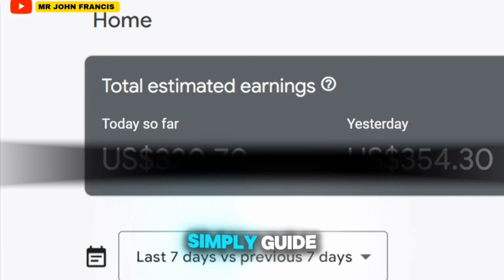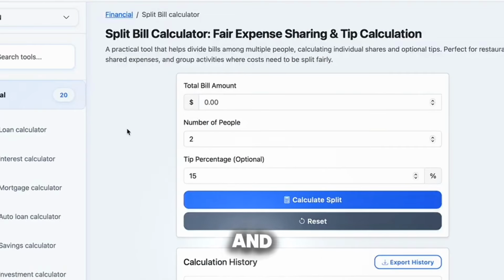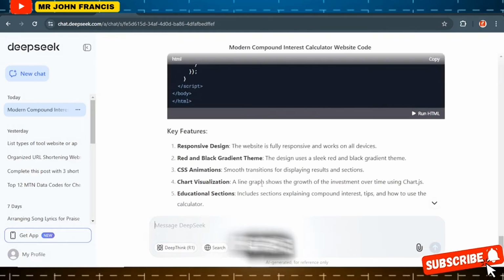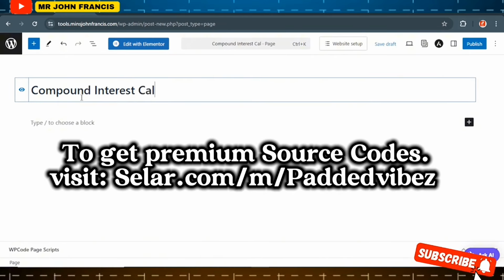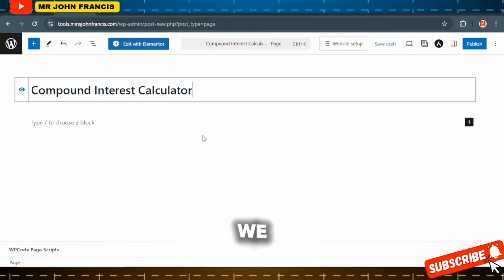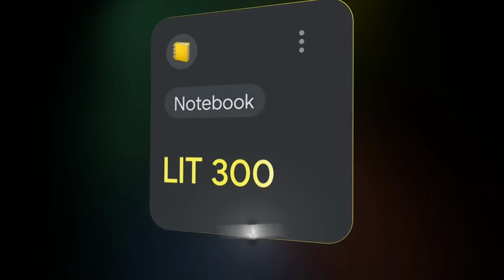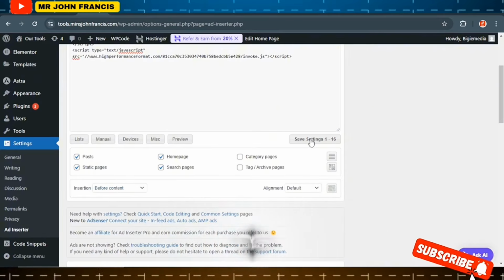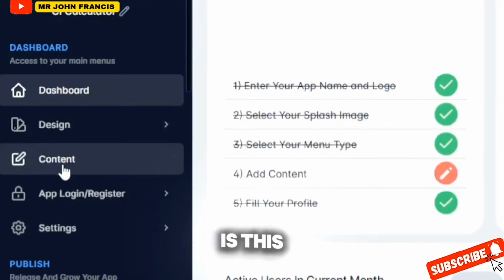Top AdSense Adsterra & Monetag Niche Site That Still Get Traffic - online Business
Want high CPM traffic without writing a single article? In this video, I’ll show you how to create a simple compound interest calculator web app and monetize it with Adsterra, AdSense, or AdMob. Learn how to build, host, and monetize your own web tools that attract traffic and ads automatically — no coding experience needed. Perfect for bloggers and site owners looking for smarter monetization.